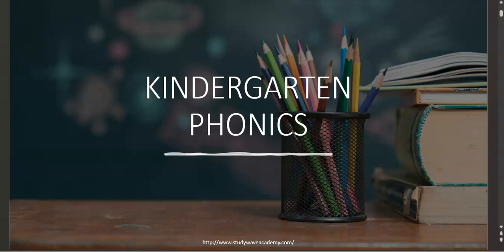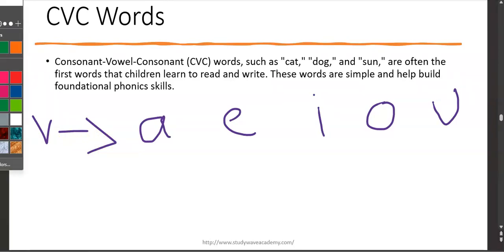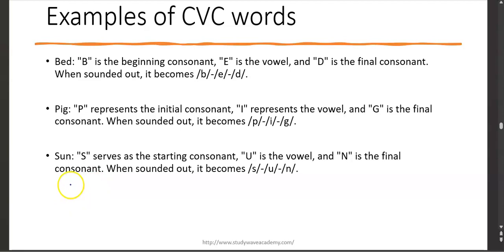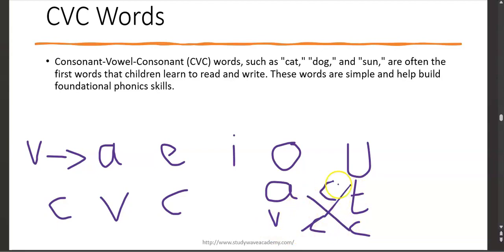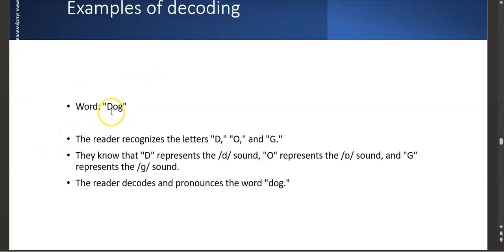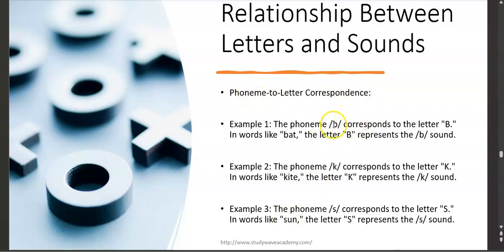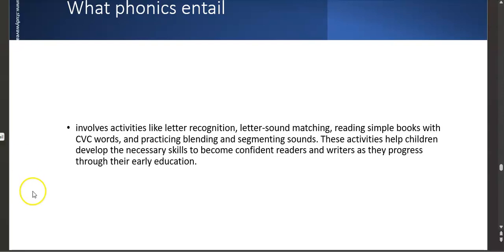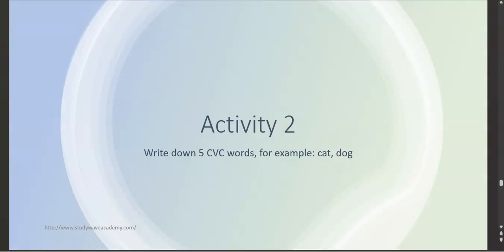Phonics Made Fun: A Beginner's Guide to Reading Part 6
In this video, we will introduce the basics of phonics and how it can help children develop strong reading skills. We'll cover topics such as letter sounds, blending, and decoding, and provide engaging activities and games to make learning phonics enjoyable for young learners. Join us as we embark on a phonics adventure and unlock the magic of reading!